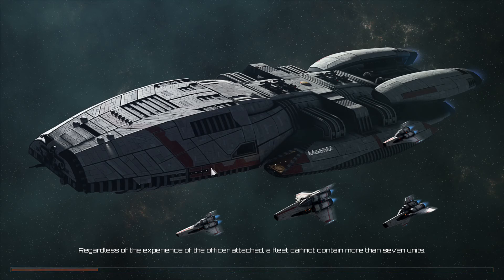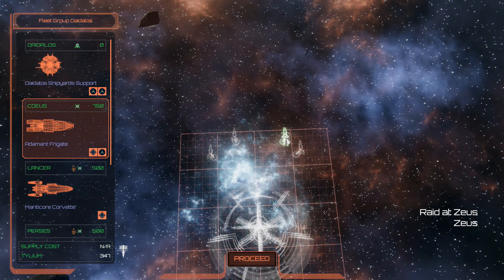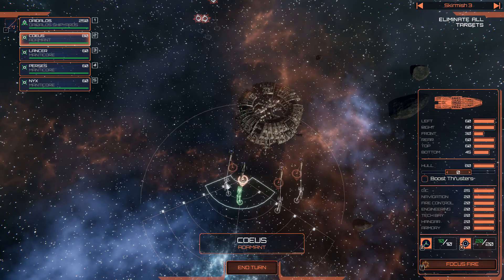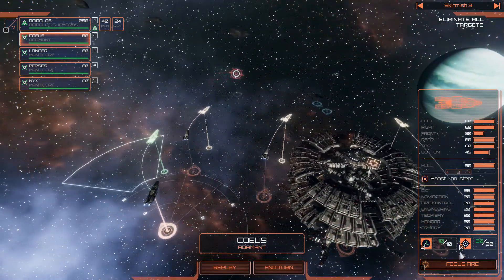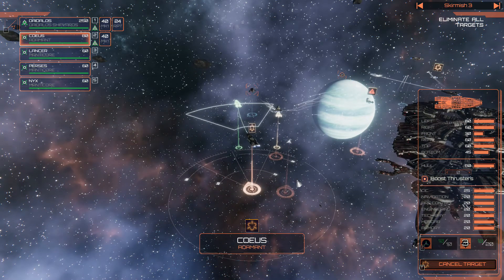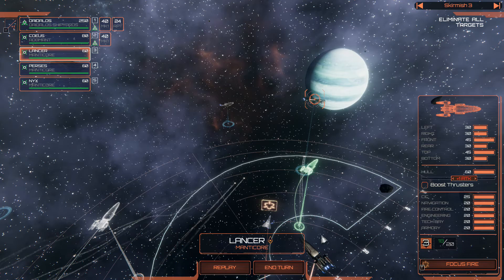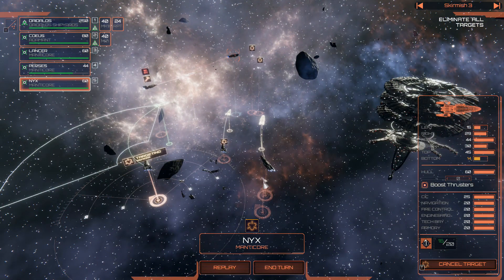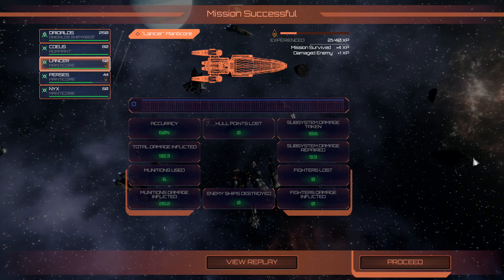Battlestar Galactica: Deadlock Side mission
Easy cleanup of these Cylons.. Even though I jumped in facing the wrong direction!